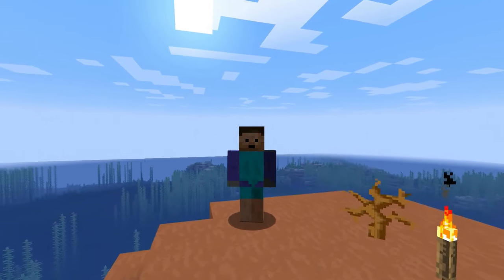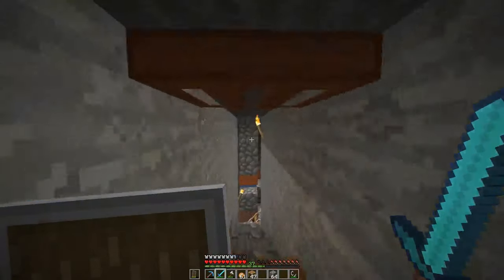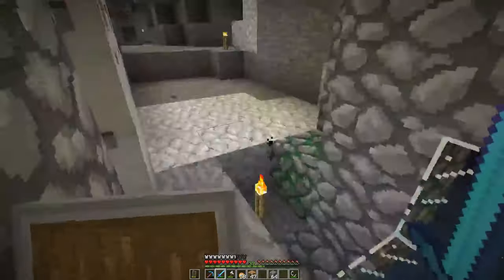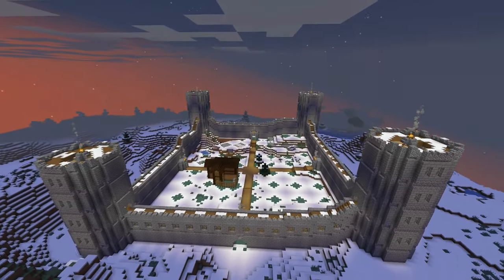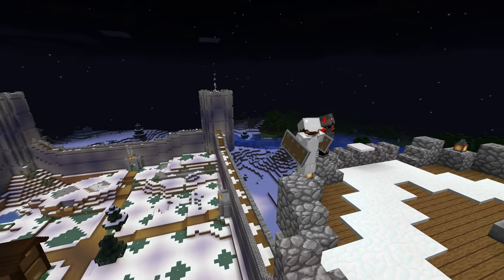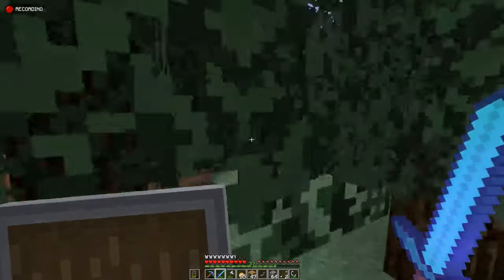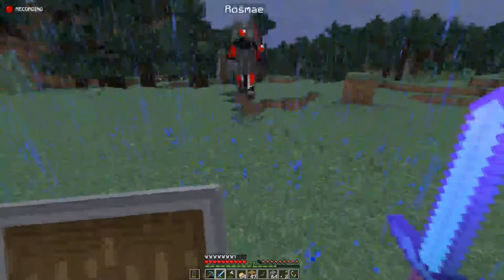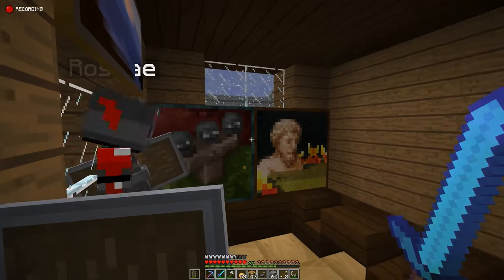Dapper Gaffe: S2E2 - The Castle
Rosmae takes AirOhNeeUs to see his finished base!

Apologies for the video quality; obs set the bit rate to be practically negative. I have resolved the issue.